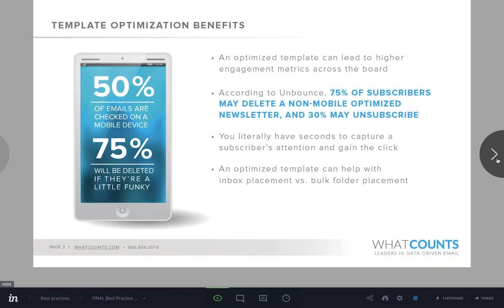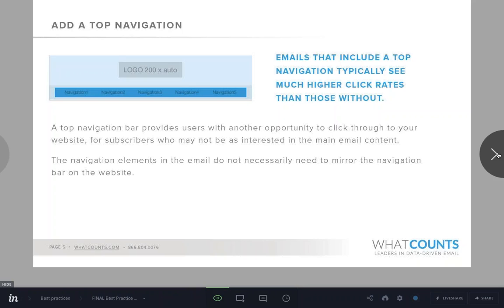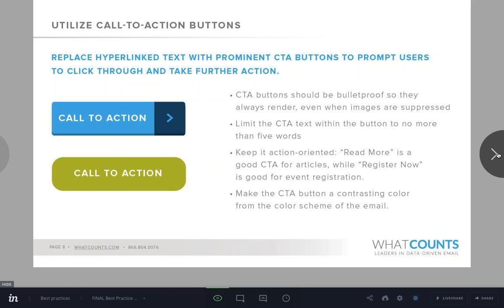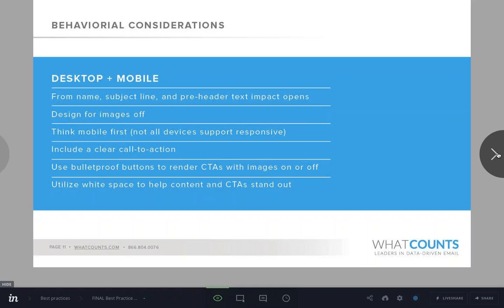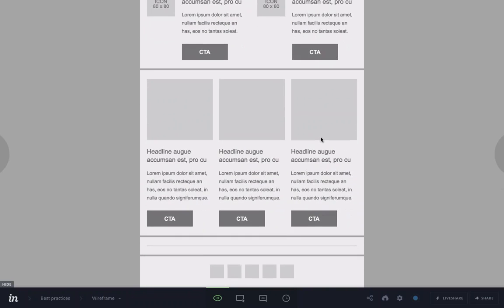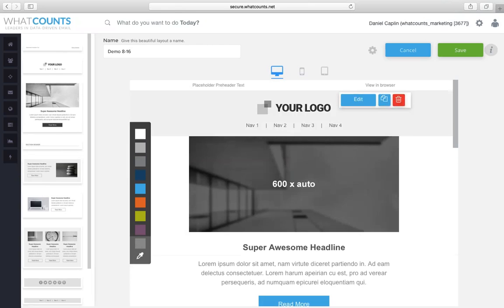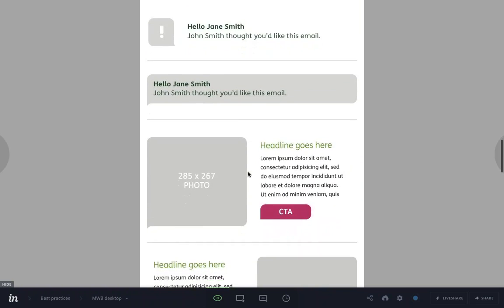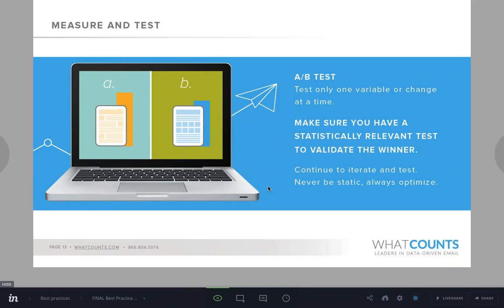Email Best Practices When Designing Your Message Templates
WhatCounts' president Daniel Caplin gives his recommendations on to build the optimal email.